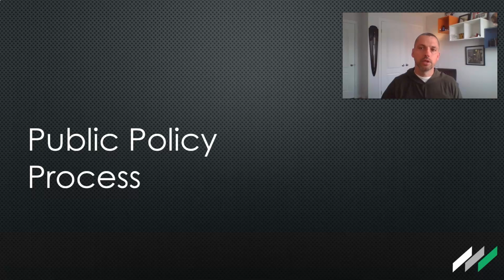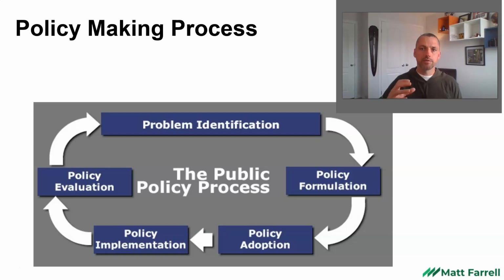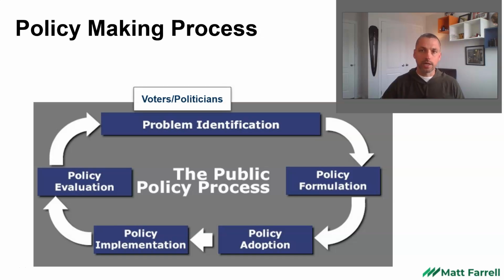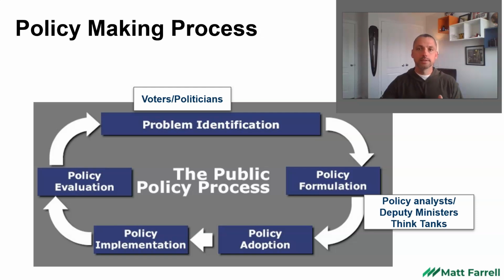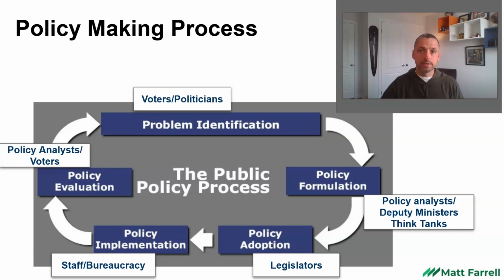The Public Policy Process